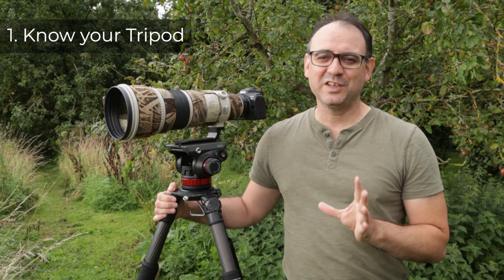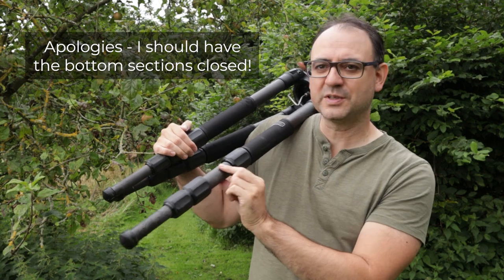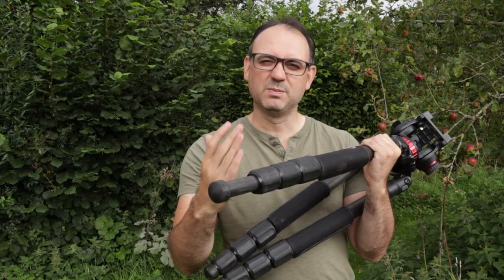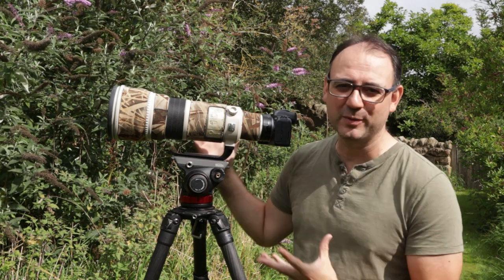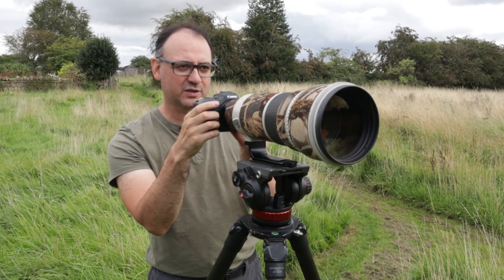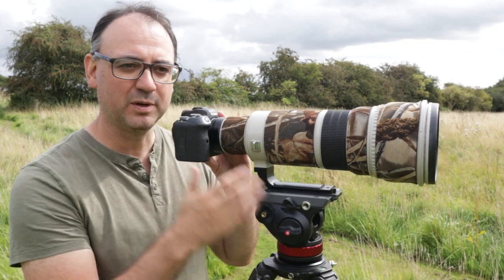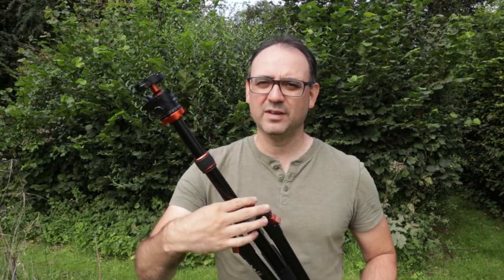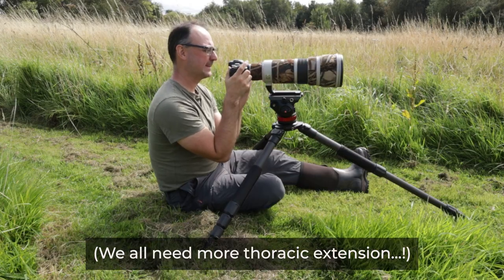Wildlife Photography for Beginners - 8 Essential TRIPOD TIPS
A tripod is often the best choice of camera support for wildlife photography. I'm sharing 8 practical tips to use your tripod more effectively when photographing wildlife. My tips are mostly suited to photographing birds and animals with a telephoto lens.

Looking for a lightweight tripod for landscape, macro and travel? Watch my Review of the Ulanzi & Coman Travel Tripod

Amazon

Equipment: Canon R6; Induro CT404 Tripod; K & F Concepts Tripod; Canon EF 500mm f/4 Mark i Lens